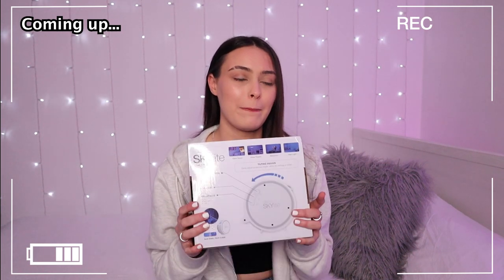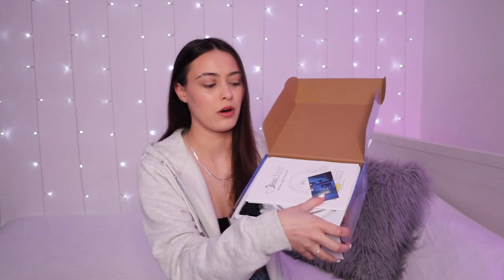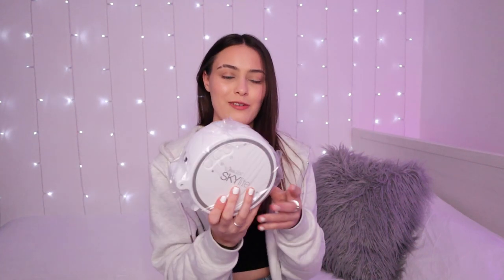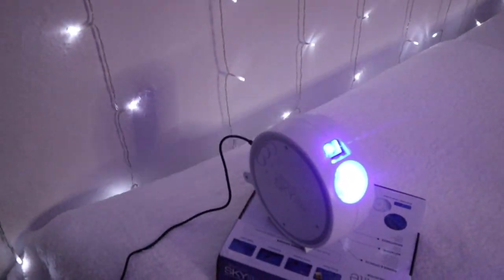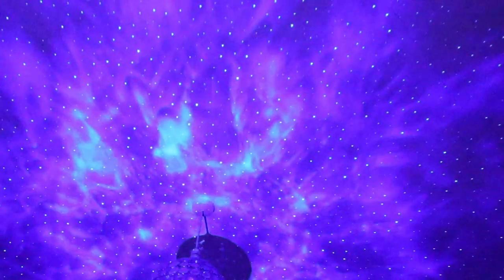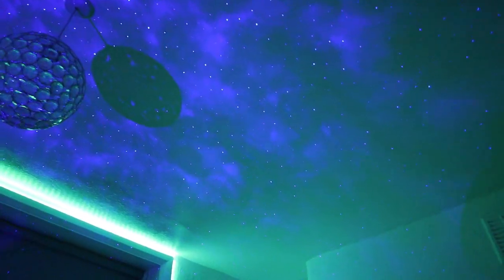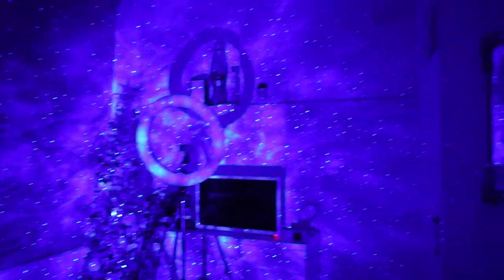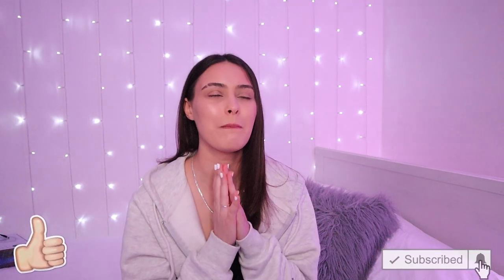BLISSLIGHTS SKY LITE PROJECTOR - REVIEW! 😍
HEY GUYS!
You've all been finding my reviews really helpful recently so i thought id review the BLISSLIGHTS SKY LITE PROJECTOR.
I hope you enjoy this video too...

⟡ BLISSLIGHTS SKYLITE PROJECTOR

⟡ LED STRIP LIGHTS

⟡CURTAIN FAIRY LIGHTS

♡ OTHER LIGHT VIDEOS ♡